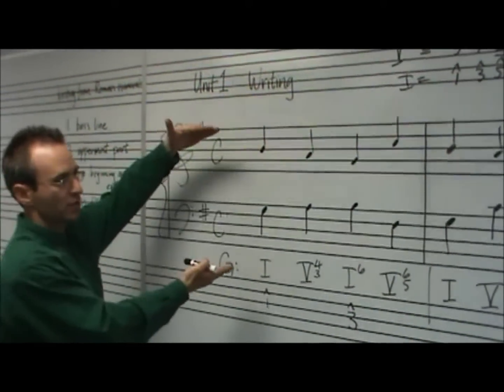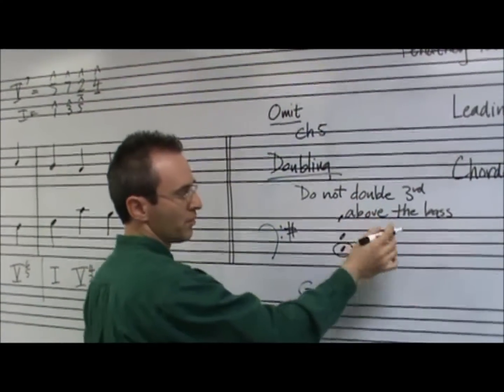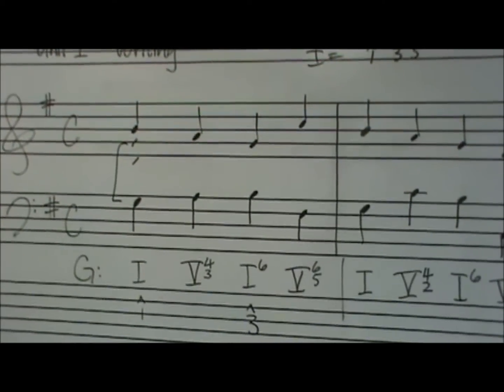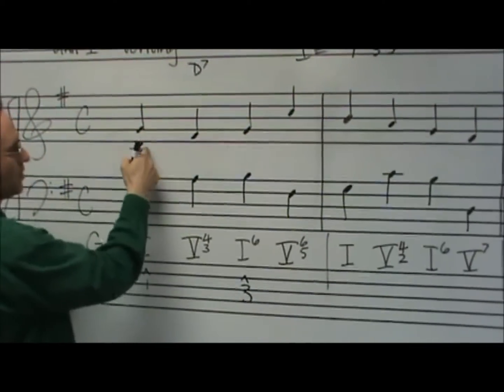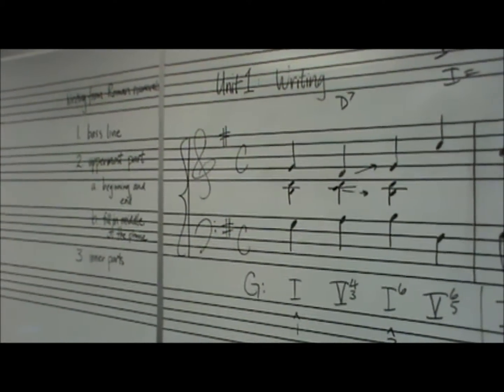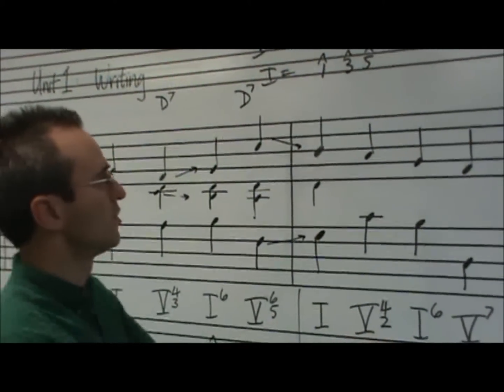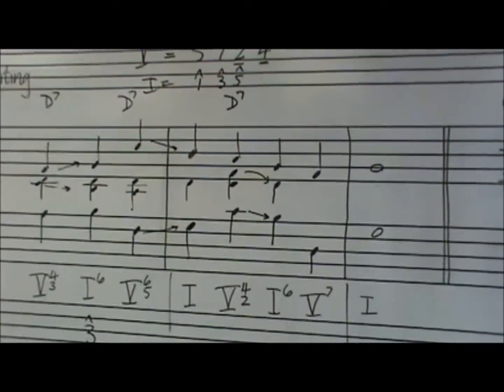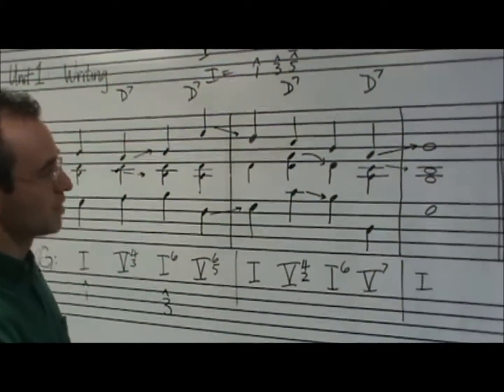Writing Inner Voices Based on Roman Numerals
This continues the demonstration of realizing Roman numerals found in Writing Assignment 1, Realizing Roman Numerals.